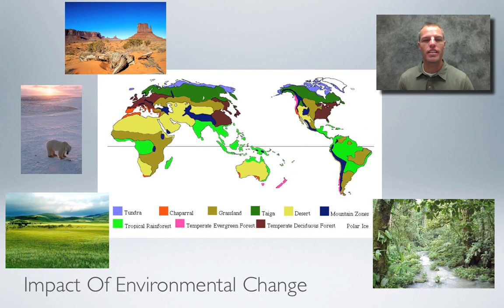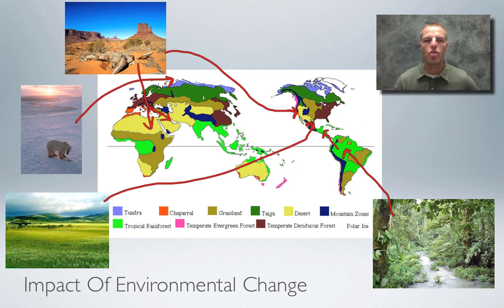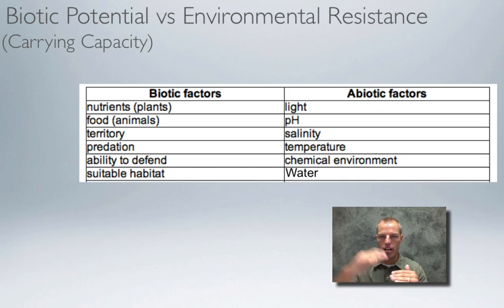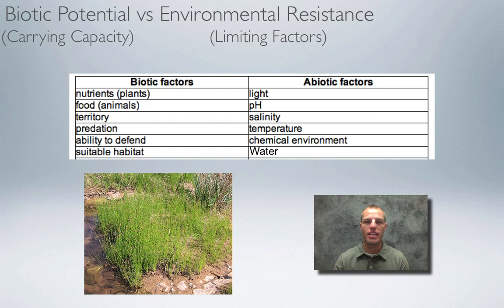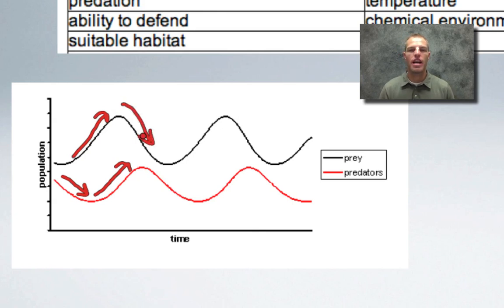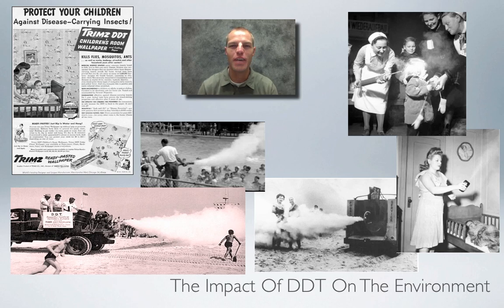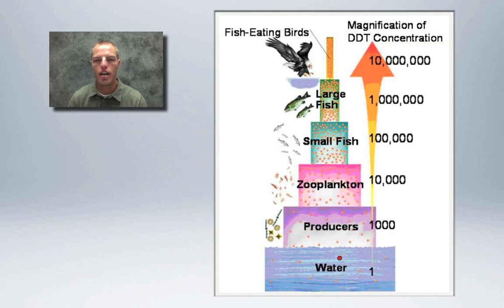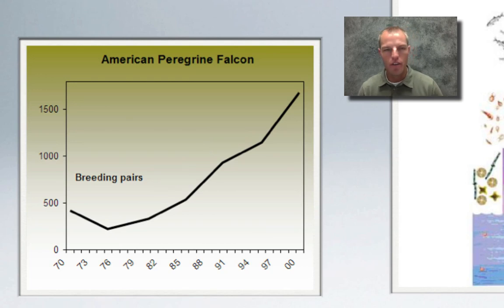The Impact Of Environmental Change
This video will explore how changes that occur in an environment, including biotic and abiotic, can have an impact on the organisms in that environment.